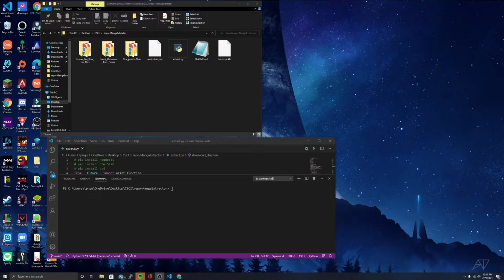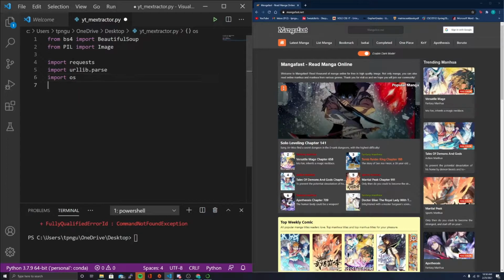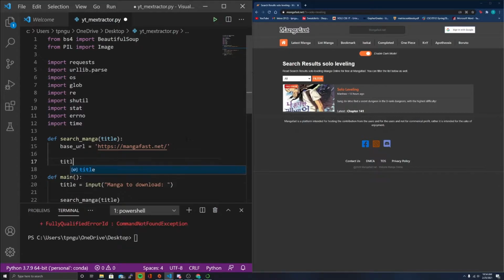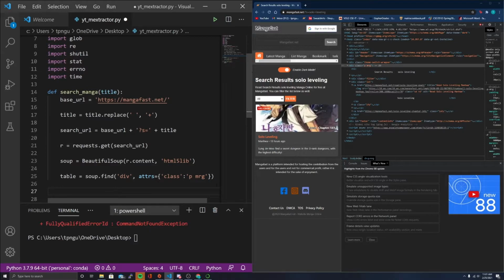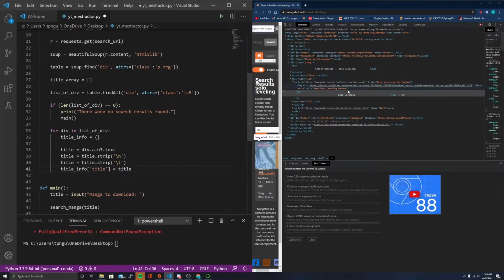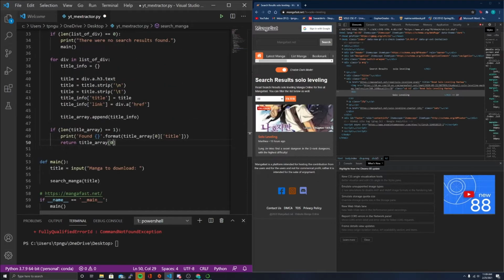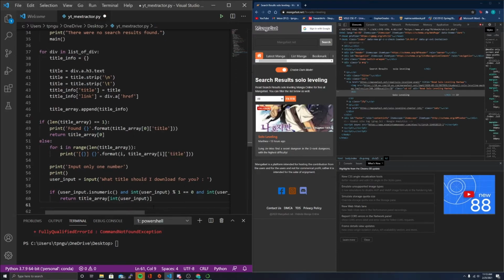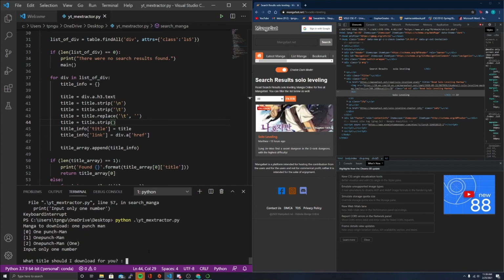Let's Code: Manga Extractor | Python Coding Tutorial | Part 1 - Search Querying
Hey guys, this is a coding tutorial showcasing a project I did over winter break. It takes advantage of the manga fast (mangafast.net) website to bring ad-free manga viewing through image extraction.

I love reading scans especially when I'm at the table eating food where I can eat with one hand and scroll through pages on the other hand. I find it hard reading a physical book while eating.

No, I don't support reading scans over the physical copies. I'd rather you support the manga authors who brought us these books.

The man behind it all...

The girl behind the art...